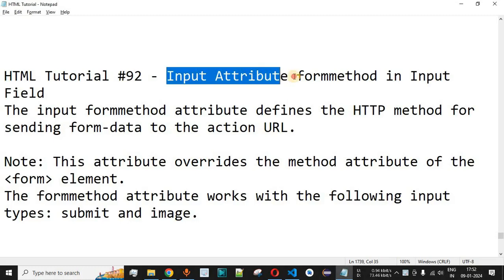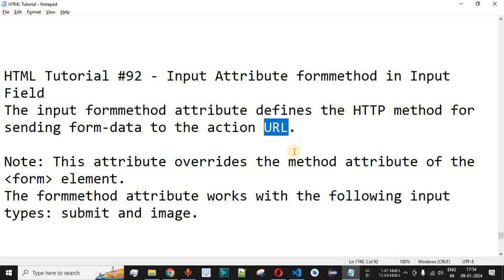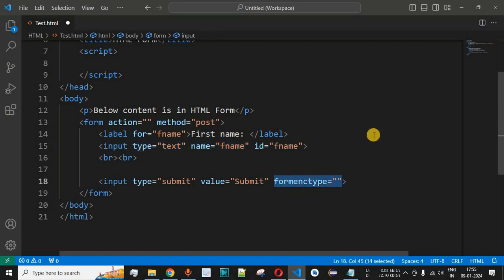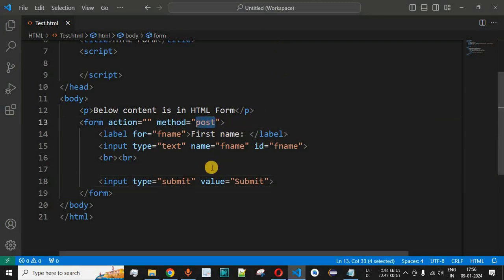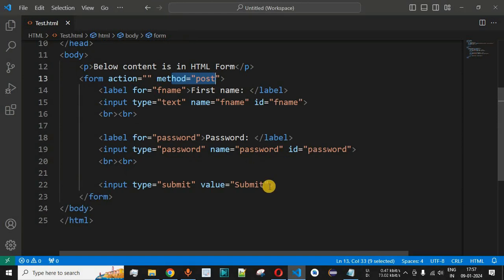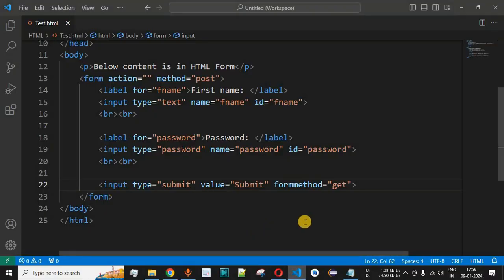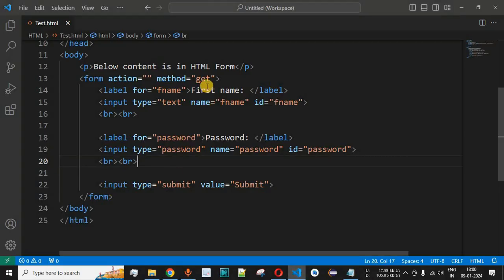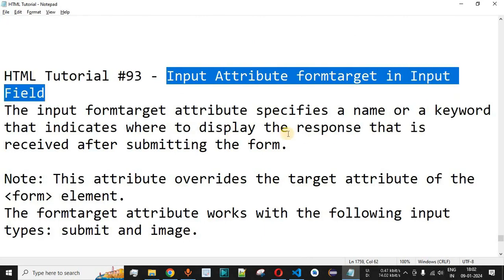HTML Tutorial #92 - Input Attribute formmethod in Input Field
HTML Tutorial #92 - Input Attribute formmethod in Input Field | Programming For Beginners
In this video by Programming for beginners we will see Input Attribute formmethod in Input Field along with the Example.

The input formmethod attribute defines the HTTP method for sending form-data to the action URL.

Note: This attribute overrides the method attribute of the form element.
The formmethod attribute works with the following input types: submit and image.

1. Create Web site - You can create a website or customize an existing web page template if you know HTML well.

2. Become a web designer - If you want to start a carreer as a professional web designer, HTML and CSS designing is a must skill.

3. Understand web - If you want to optimize your website, to boost its speed and performance, it is good to know HTML to yield best results.

4. Learn other languages - Once you understand the basic of HTML then other related technologies like javascript, php, CSS or angular become easier to understand.